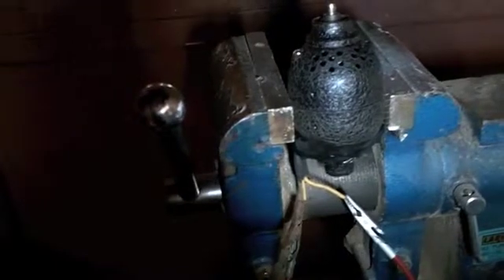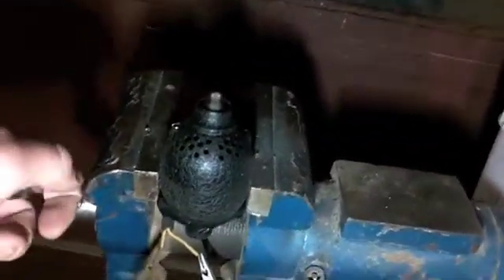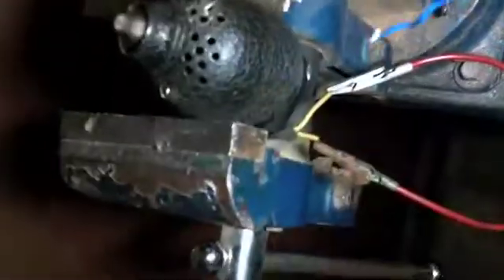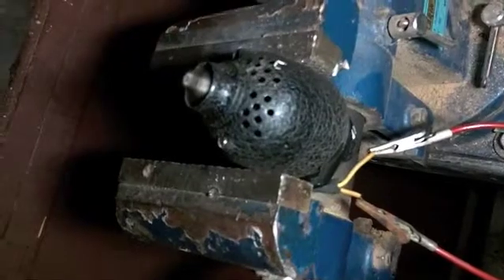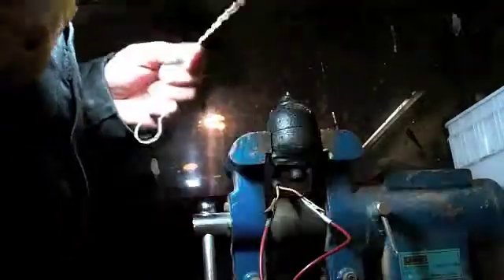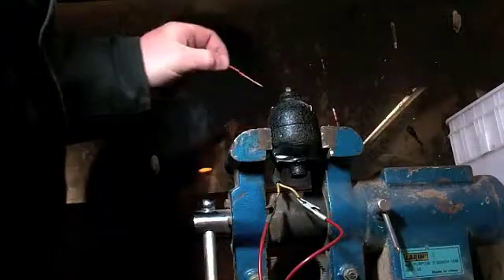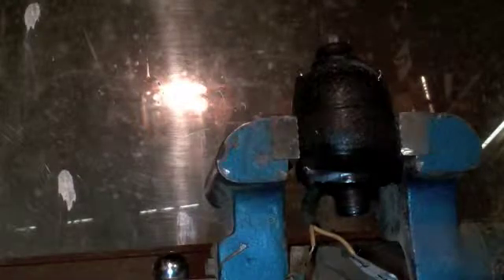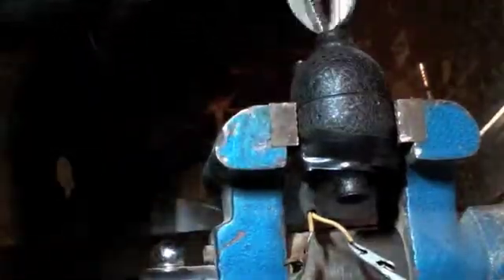Electric motor eating wire and flagging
Part two of three of the fun with a variac adventure.

I do not have the voltage to blow a 120 motor so I force feed it wire instead.  Sucks up quite a bit of very fine wire before she jams.  Also just my feelings on the flagging rage on youtube right now...  Everyone is their own master, unless the video is specifically made to teach children to do bad things knock it off.  Myself I have always learned by doing and this series is something I got the idea for by watching the video's of others.  Each time I take off on a tangent like this I learn so much, but without that seed of inspiration those tangents can never grow.

My insperation came from photonicinduction